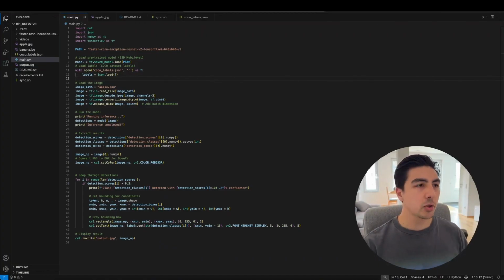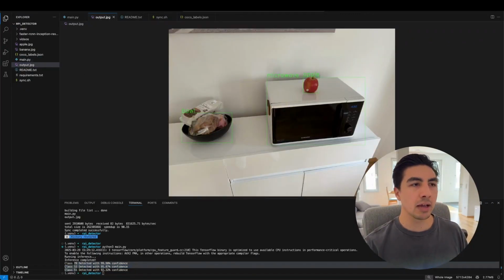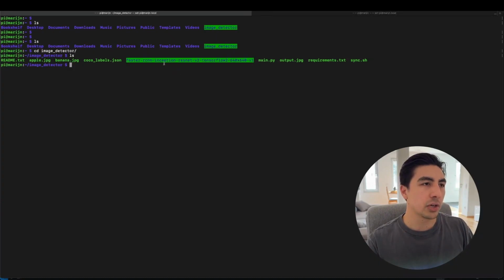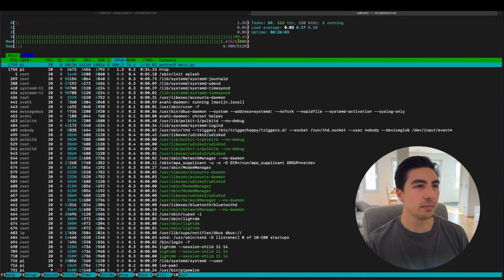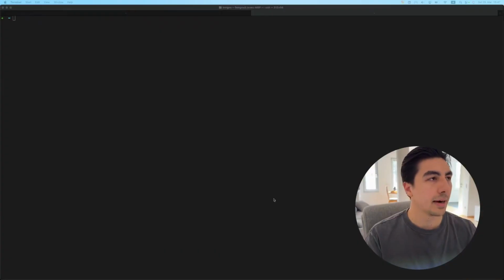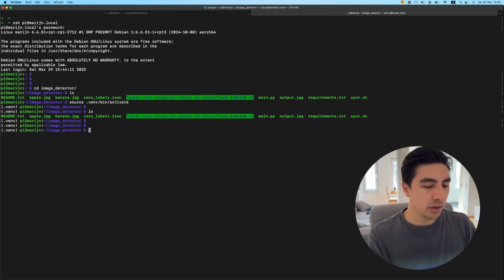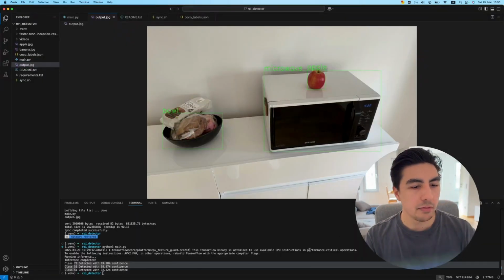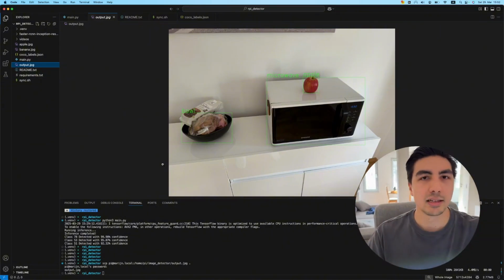Can the Raspberry Pi Run an Object Detection Algorithm with Python?